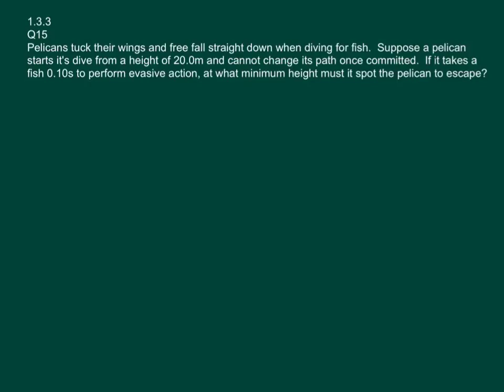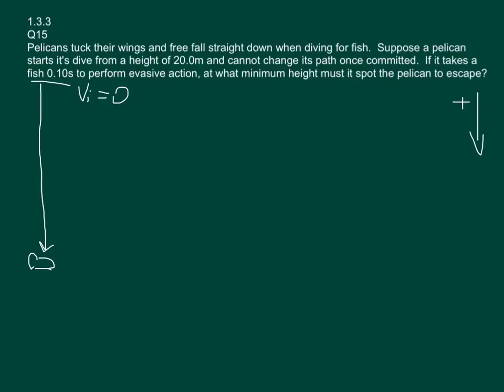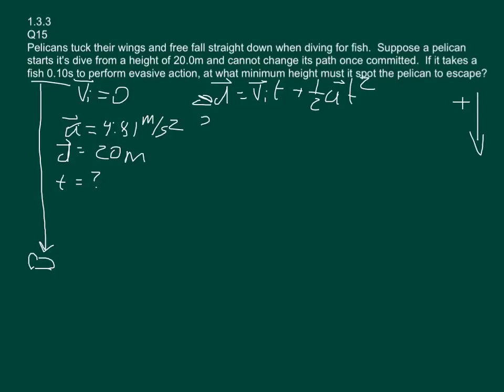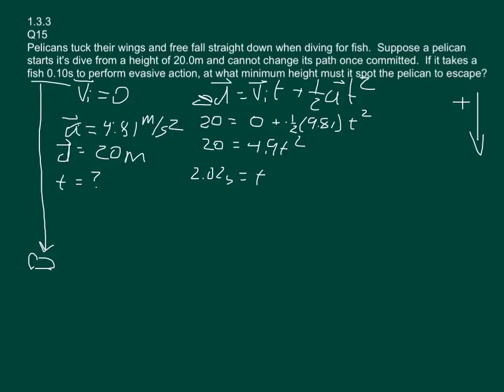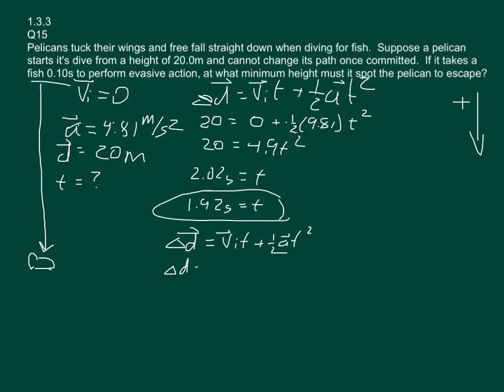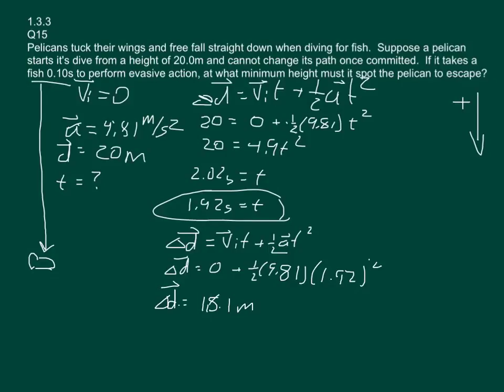1 3 3 Q15